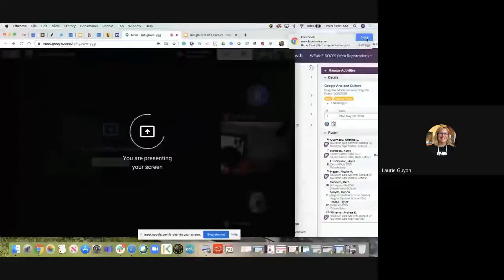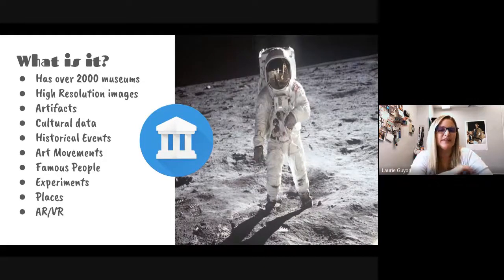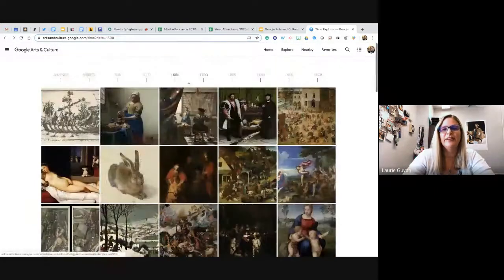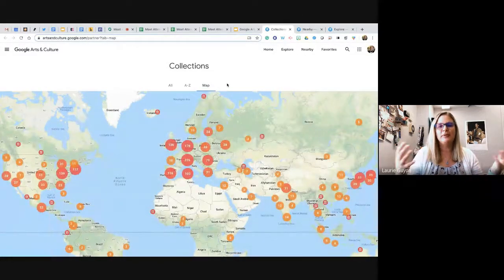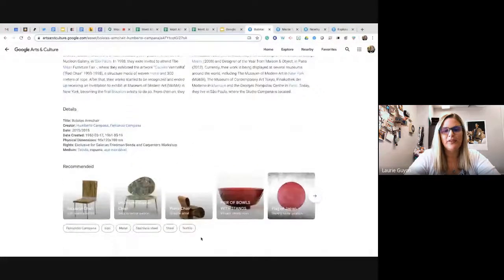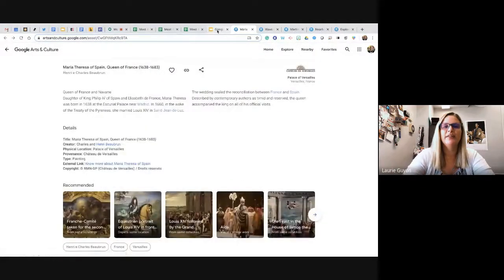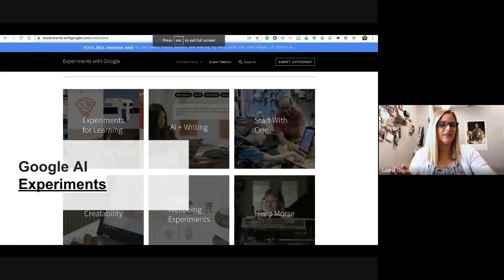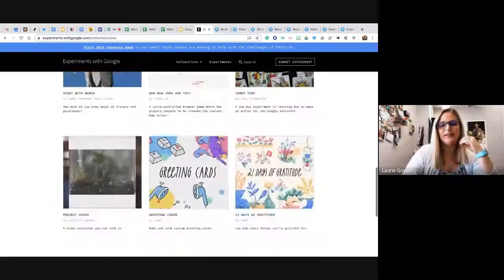Google Arts and Culture